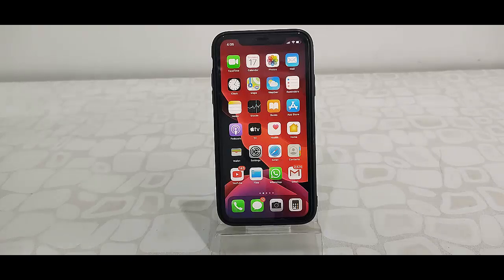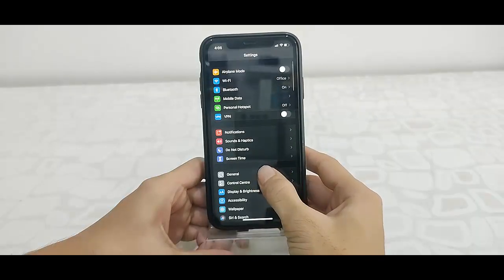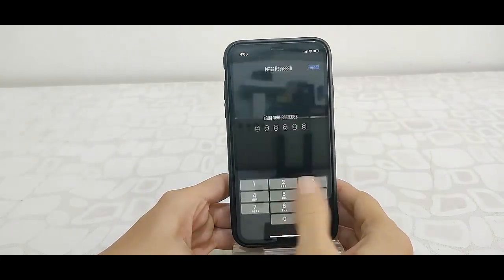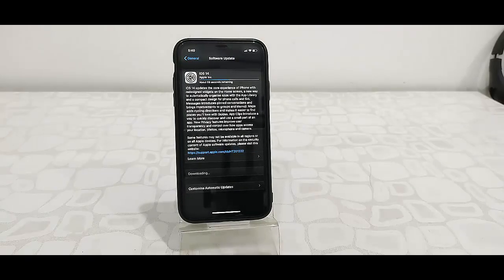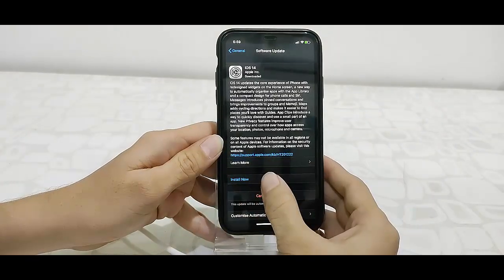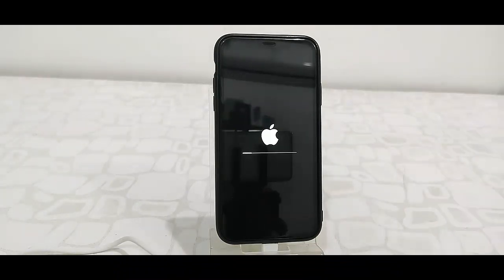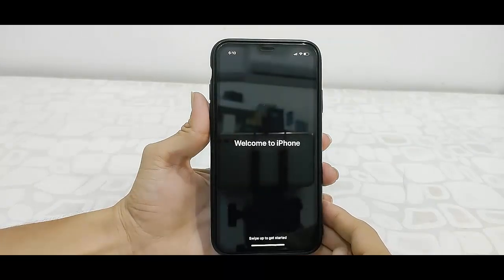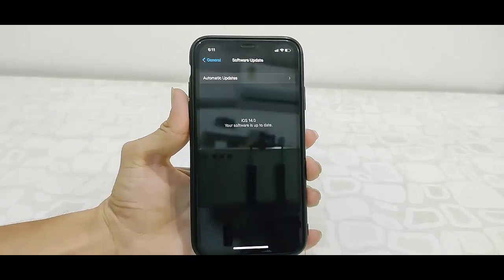Sept 2020 iPhone Update-Finally you can Upgrade iOS 14 in your iPhone & iPad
iOS 14 Update for iPhone & iPad